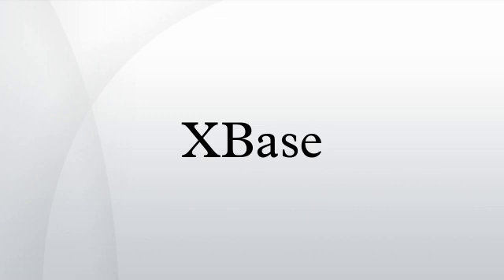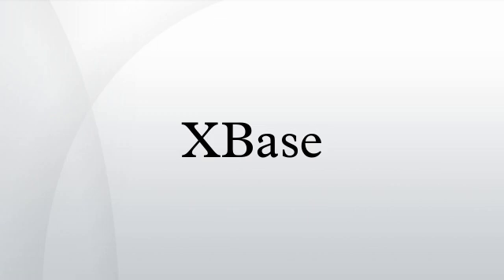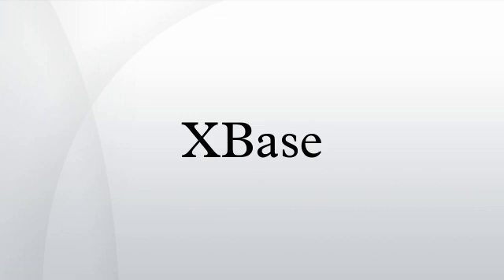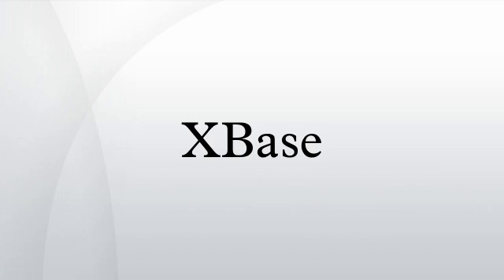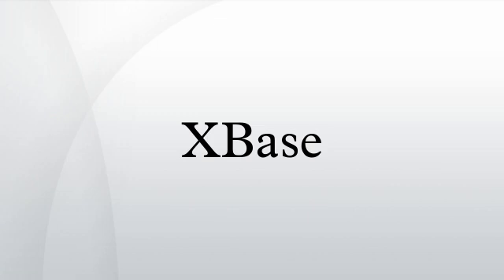XBase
xBase is the generic term for all programming languages that derive from the original dBASE programming language and database formats. These are sometimes informally known as dBASE "clones". While there was a non-commercial predecessor to the Ashton-Tate product, most clones are based on Ashton-Tate's 1986 dBASE III+ release — scripts written in the dBASE III+ dialect are most likely to run on all the clones.